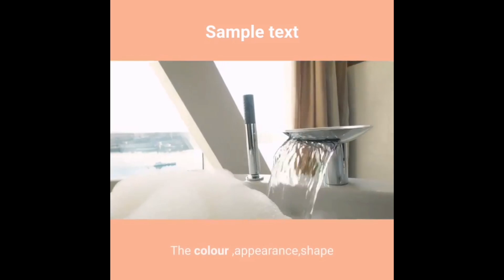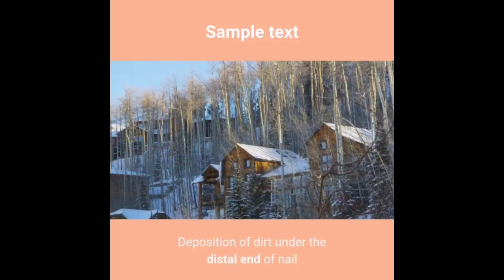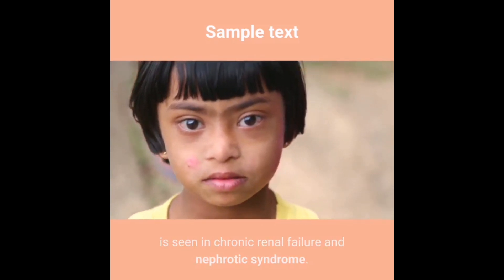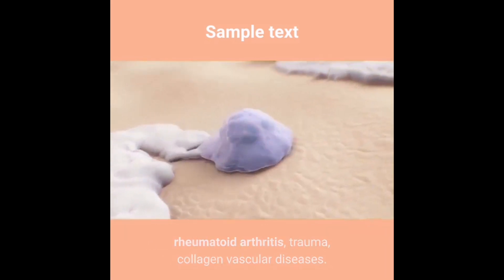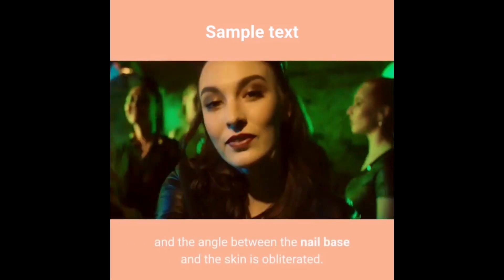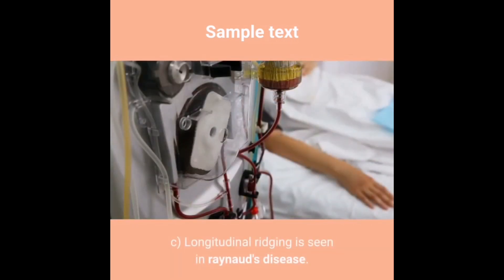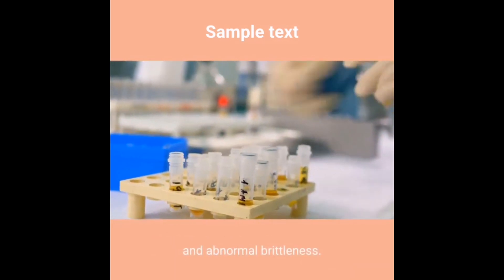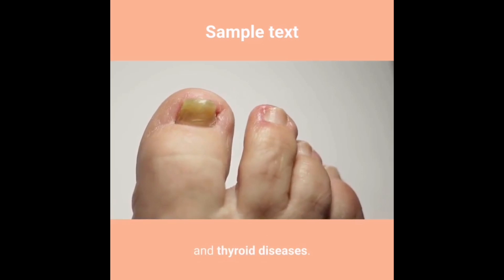NAILS IN HEALTH AND DISEASES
Introduction:

The nails are present at the end of each finger tip on the dorsal surface.The main function of nail is protection and it also helps for a firm grip for holding articles.It consists of a strong relatively flexible keratinous nail plate originating from the nail matrix. Under the nail plate there is a soft tissue called nail bed.Between the skin and nail plate there is a nail fold or cuticle.Normal healthy nail is slight pink in colour and the surface is convex from side to side.Finger nails grow 1 cm in three months and toe nails take 24 months for the same.

Importance of nails in disease diagnosis:

The colour ,appearance,shape and nature of the nails give some information about the general health and hygiene of a person . Nails are examined as a routine by all doctors to get some clues about underlying diseases.Just looking at nails we can makeout the hygiene of a person.The abnormal nail may be congenital or due to some diseases.The cause for changes in the nail extend from simple reasons to life threatening diseases.Hence the examination by a doctor is essential for diagnosis .Some abnormal findings with probable causes are discussed here for general awareness.

1) Hygiene:-

We can make out an unhygienic nail very easily .Deposition of dirt under the distal end of nail plate can make a chance for ingestion of pathogens while eating.If nail cutting is not done properly it can result in worm troubles in children.When the worms crawl in the anal orifice children will scratch which lodges the ova of worms under the nails and will be taken in while eating.Prominent nail can also complicate a skin disease by habitual scratching.Sharp nails in small kids cause small wounds when they do feet kicking or hand waving.

2) Colour of the nails:-

a) Nails become pale in anaemia.

b) Opaque white discolouration(leuconychia) is seen in chronic renal failure and nephrotic syndrome.

c) Whitening is also seen in hypoalbuminaemia as in cirrhosis and kidney disorders.

d) Drugs like sulpha group,anti malarial and antibiotics ect can produce discolouration in the nails.

e) Fungal infection causes black discolouration.

f) In pseudomonas infection nails become black or green.

g) Nail bed infarction occures in vasculitis especially in SLE and polyarteritis.

h) Red dots are seen in nails due to splinter haemorrhages in subacute bacterial endo carditis, rheumatoid arthritis, trauma, collagen vascular diseases.

i) Blunt injury produces haemorrhage and causes blue/black discolouration.

j) Nails become brown in kidney diseases and in decreased adrenal activity.

k) In wilsons disease blue colour in semicircle appears in the nail.

l) When the blood supply decreases nail become yellow .In jaundice and psoriasis also nail become yellowish.

m) In yellow nail syndrome all nails become yellowish with pleural effusion.

3) Shape of nails:-

a) Clubbing: Here tissues at the base of nails are thickened and the angle between the nail base and the skin is obliterated. The nail becomes more convex and the finger tip becomes bulbous and looks like an end of a drumstick. When the condition becomes worse the nail looks like a parrot beak.

Causes of clubbing:-

Congenital Injuries

Severe chronic cyanosis

Lung diseases like empyema,bronchiactesis,carcinoma of bronchus and pulmonary tuberculosis.
Abdominal diseases like crohn's disease,polyposis of colon,ulcerative colitis,liver cirrhosis ect...

Heart diseases like fallot's tetralogy,subacute bacterial endocarditis and ect..

b) Koilonychia:-

Here the nails become concave like a spoon.This condition is seen in iron deficiency anaemia.In this condition the nails become thin,soft and brittle.The normal convexity will be replaced by concavity.

c) Longitudinal ridging is seen in raynaud's disease.

d) Cuticle becomes ragged in dermatomyositis.

e) Nail fold telangiectasia is a sign in dermatomyositis ,systemic sclerosis and SLE.

4) Structure and consistancy:-

a) Fungal infection of nail causes discolouration,deformity,hypertrophy and abnormal brittleness.

b) Thimble pitting of nail is charecteristic of psoriasis ,acute eczema and alopecia aereata.

c) The inflamation of cuticle or nail fold is called paronychia.

d) Onycholysis is the seperation of nail bed seen in psoriasis,infection and after taking tetracyclines.

e) Destruction of nail is seen in lichen planus,epidermolysis bullosa.

f) Missing nail is seen in nail patella syndrome.It is a hereditary disease.

g) Nails become brittle in raynauds disease and gangrene.

h) Falling of nail is seen in fungal infection,psoriasis and thyroid diseases.

5) Growth:-

Reduction in blood supply affects the growth of nails. Nail growth is also affected in severe ilness. when the disease disappe   يحتوي هذا العرض التقديمي على صور تم استخدامها بموجب ترخيص المشاع الإبداعي. انقر هنا لرؤية القائمة الكاملة للصور والسمات: